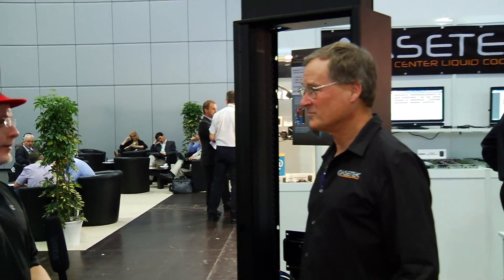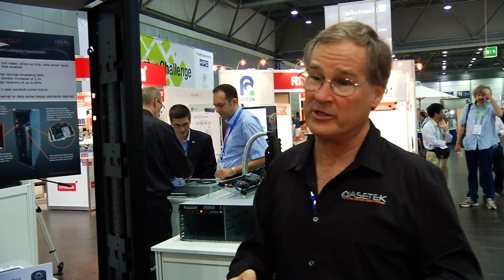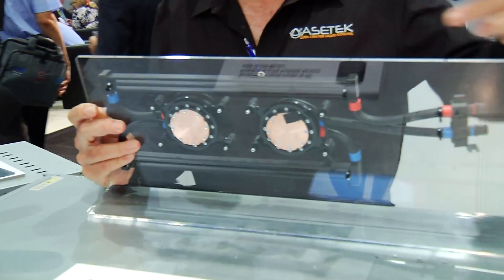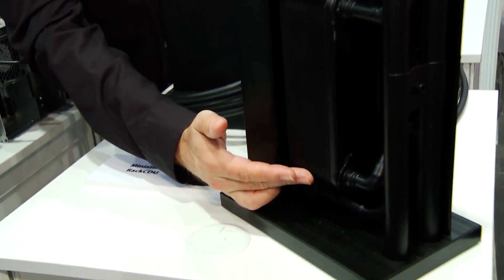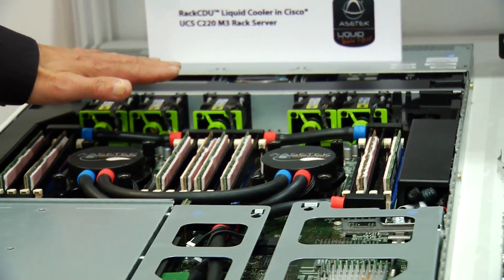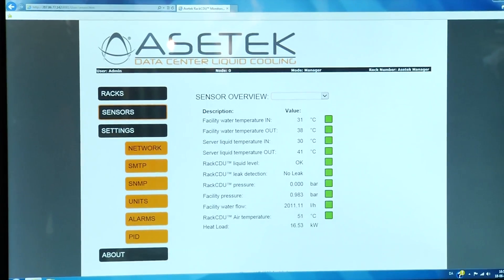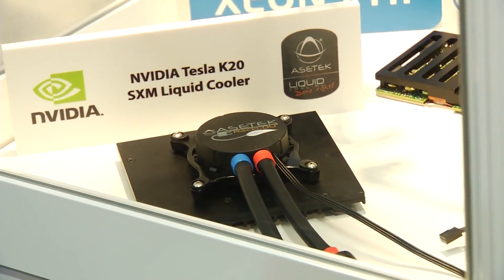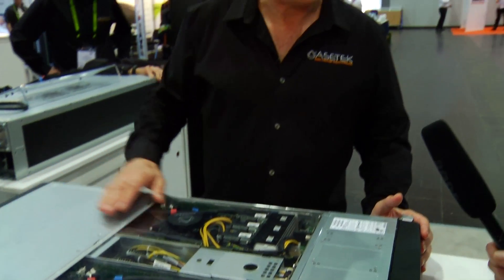InsideHPC: Asetek Data Center Liquid Cooling Solutions at ISC'13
InsideHPC interviews Steve Branton and David Garcia about Asetek's latest data center liquid cooling solutions at ISC'13.